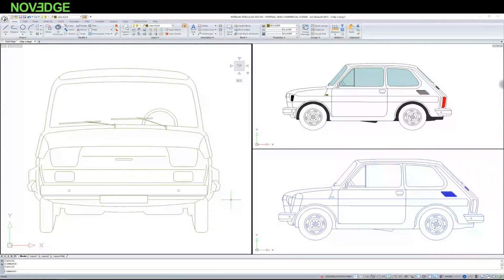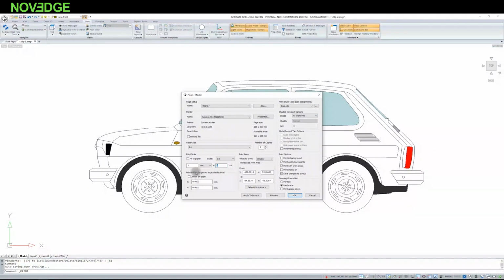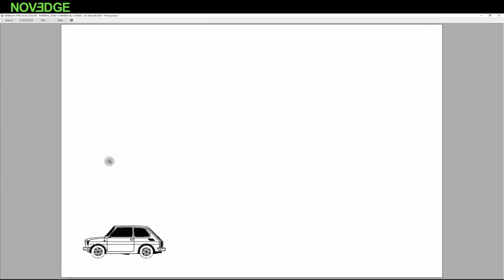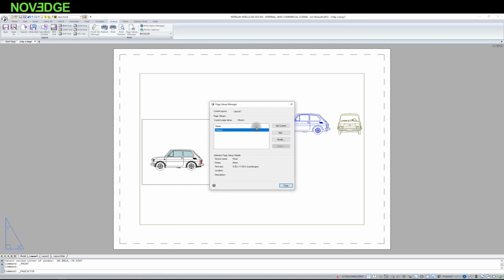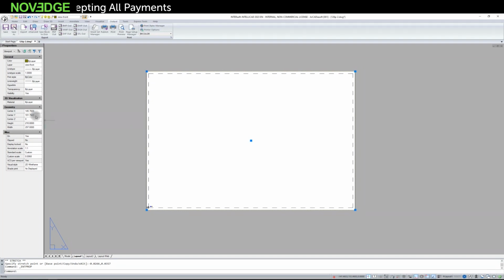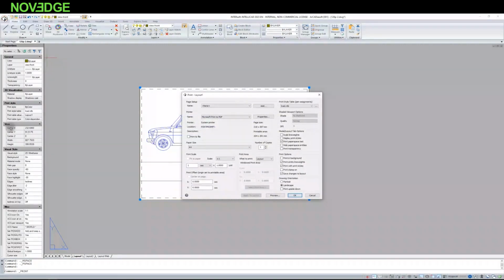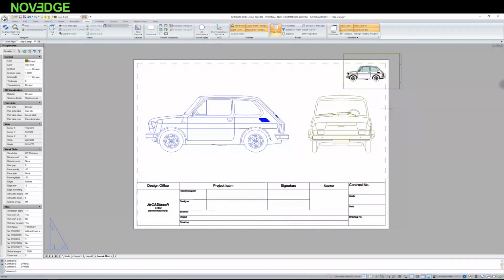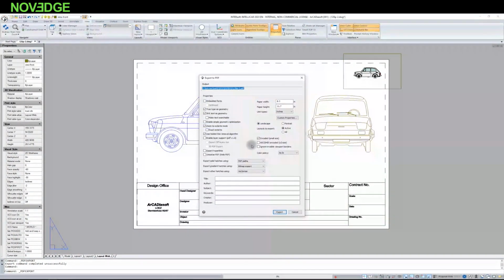INTERsoft IntelliCAD: Ins and Outs of Printing - Part 5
A detailed description of the printing options that are available in INTERsoft IntelliCAD covering the Printing options from the Model area (settings, plot scale, etc.), Printing from the Layout area (Page Setup Manager, Print Scale, etc.) as well as Plot Styles and Printing to PDF.

Richard Zins is the head of the International department at ArCADiasoft.

Every single user of INTERsoft IntelliCAD.